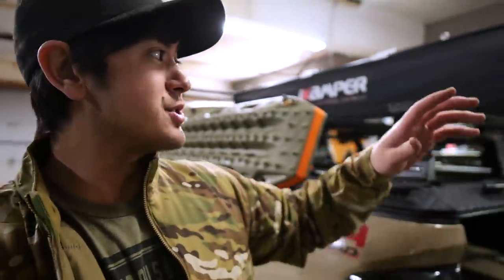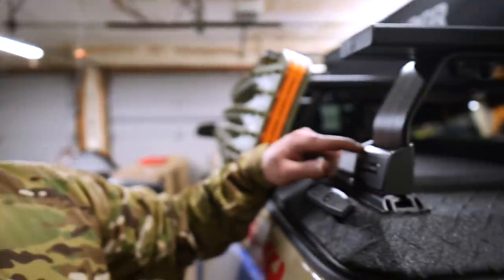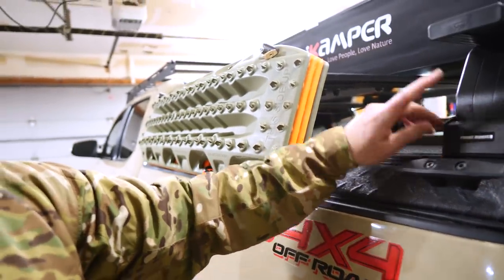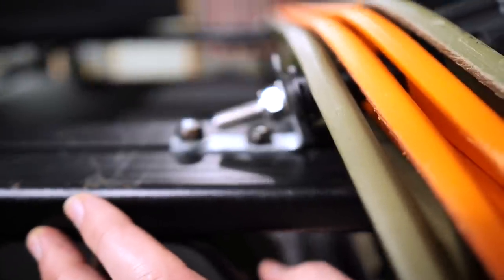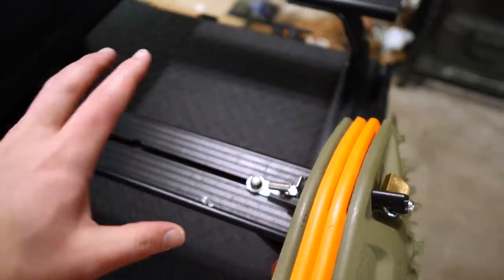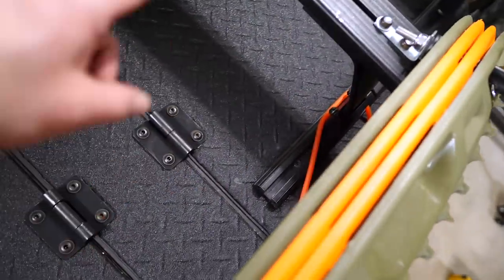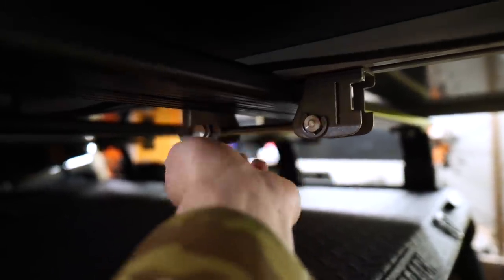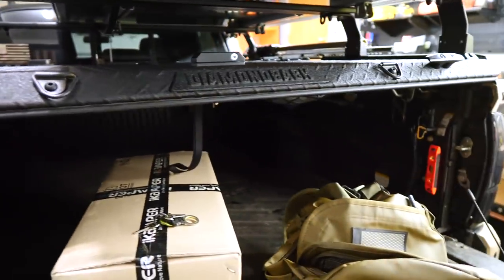Ultimate Overland Bed Rack Setup on Tacoma | Front Runner + Diamondback = SWEET SWEET LOVE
*UPDATE* A Front Runner kit is now available in the 'Accessories' section from Diamondback (they are the same kit, sold at both websites).

My Favorite Truck Gear

I've tried a lot of racks on the Diamondback Truck Cover - this one front Front Runner Outfitters is king. If you want an Overland Bed Rack that will be a little modular and do what you need it to. Give them a call, let them know what you're looking for and they'll get you all squared away. Front Runner is mostly known for their roof racks, but they make a plethora of other accessories and gear.

The TacomaWorld Thread with BattlecryTaco and his setup utilizing the whole system a little further than I am